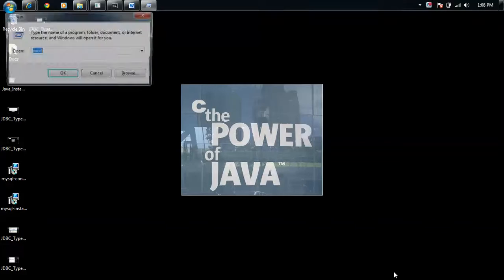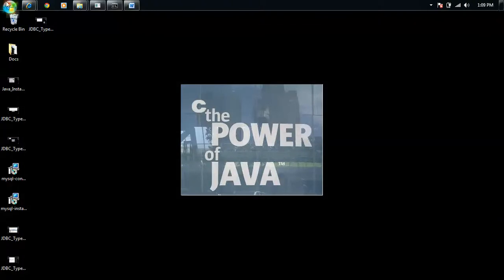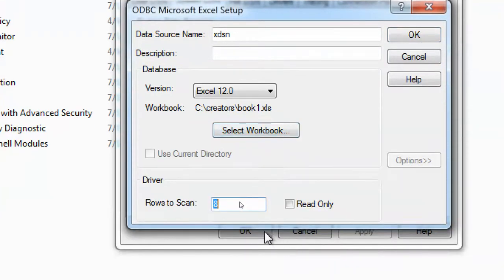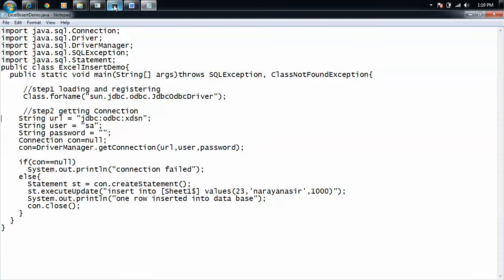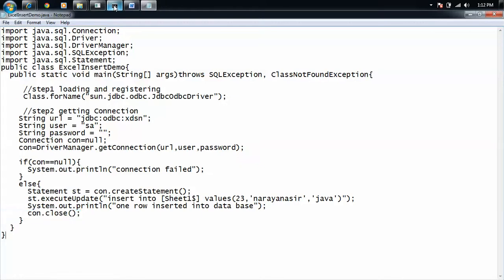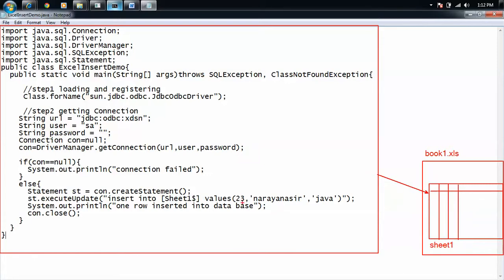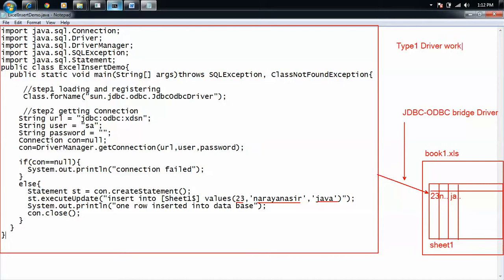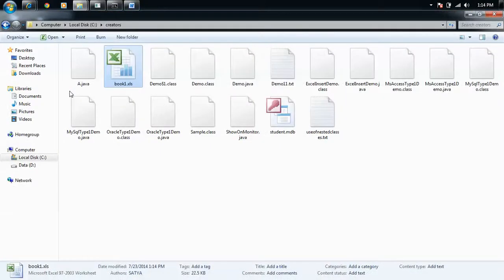JDBC Type1 Driver Tutorial6 MsExcel